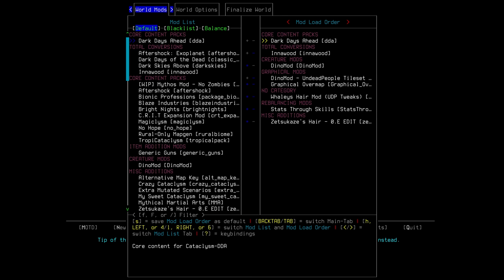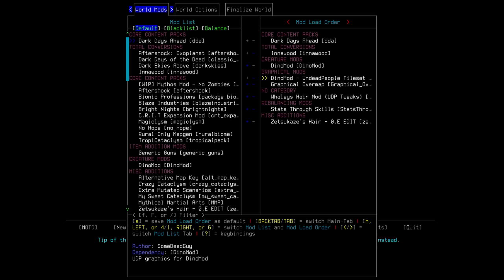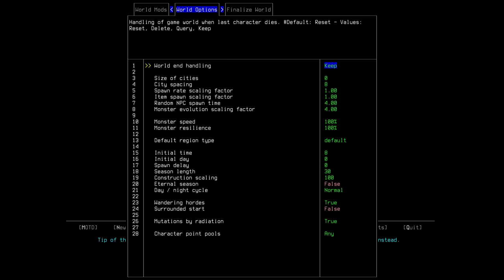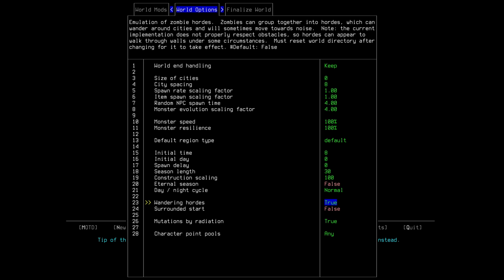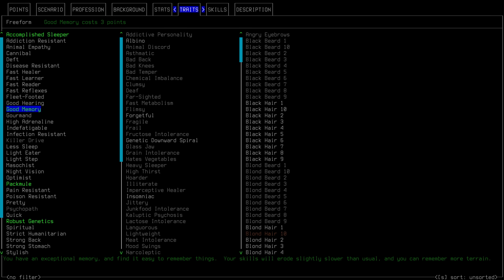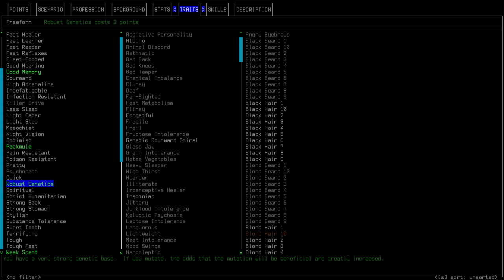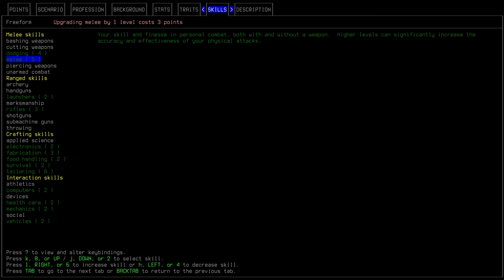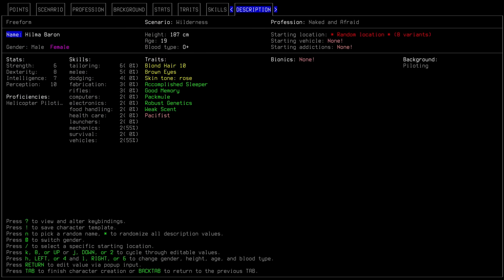Cataclysm: Innawood Setup | CDDA Ep 0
Want to see more content like this? Well here's your chance at
you can help make more content like this possible

Alone in an ancient wilderness Hilma Baron must survive with naught but her wits. As massive creatures move through the woods the creeping cold will kill just as fast. In this new series we will attempt to jumpstart civilization again in the land before time. If Hilma fails and falls to the many dangers our next survivor will take up the challenge using what Hilma managed to create so far.

►Airing Monday ,Wednesday & Friday at 1500EST

¦MUSIC MASTERING¦

Remixed and masterized by SkyBreach.

¦SOUNDS¦

Sounds by RRFSounds.

¦SOUNDPACK¦

CO.AG SoundPack for Cataclysm Dark Days ahead by SkyBreach.

Cataclysm DDA